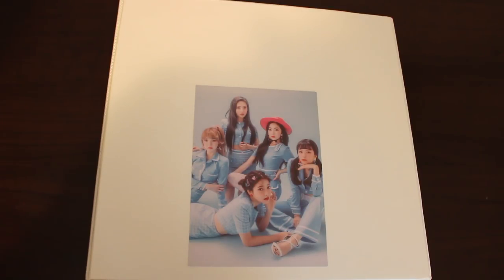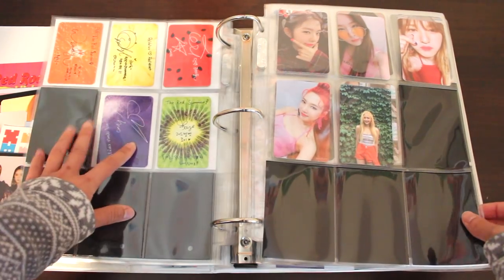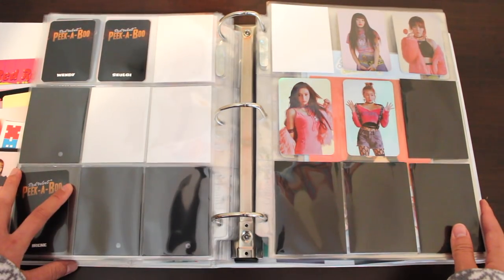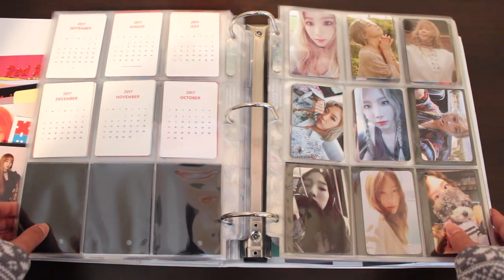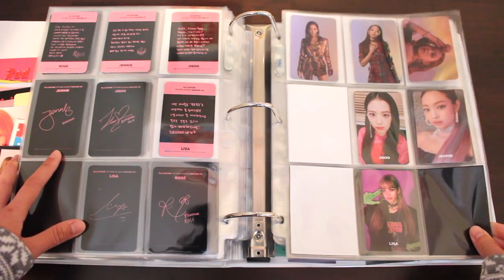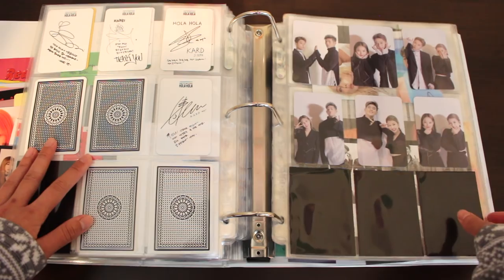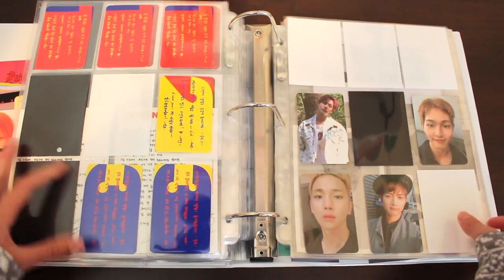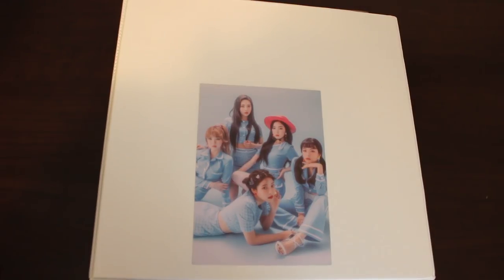K-Pop Photocard Collection Update (March 2019)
Binder:
Wilson Jones 3 Inch 3 Ring Binder, Basic Round Ring View Binder, White

9 Pocket Sleeves:
Ultra Pro 9-Pocket Trading Card Pages - Platinum Series (100 Pages)

4X6 3 Pocket Sleeves:
Ultra Pro 3-Pocket Platinum Page for 4" X 6" Photos 100 ct.

Black Card Sleeves:
Ultra Pro 50 Black Sleeves/Deck Protectors (Standard Size) for Magic/MTG, Pokemon Cards

White Card Sleeves:
(100x) Ultra PRO White Deck Protectors Sleeves Standard MTG Colors